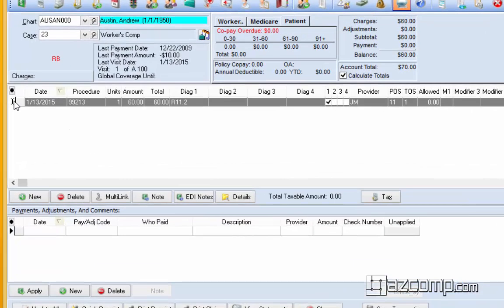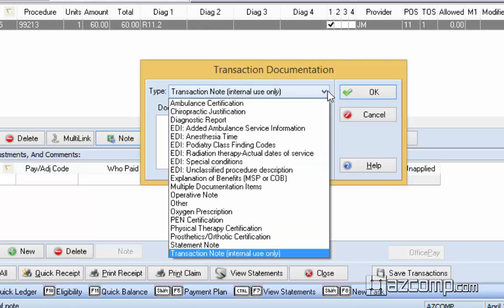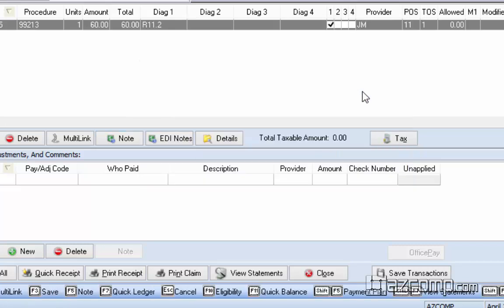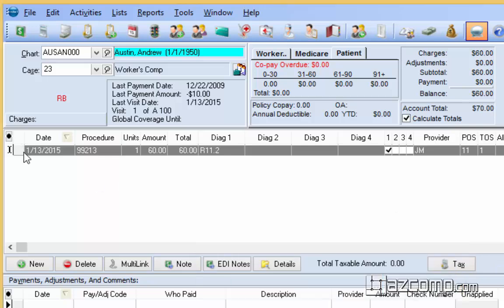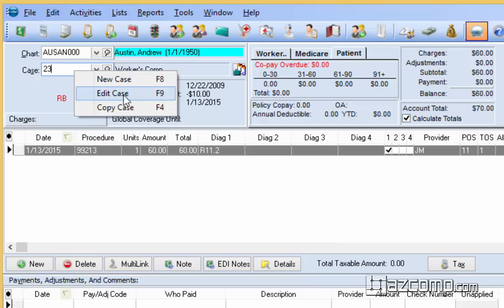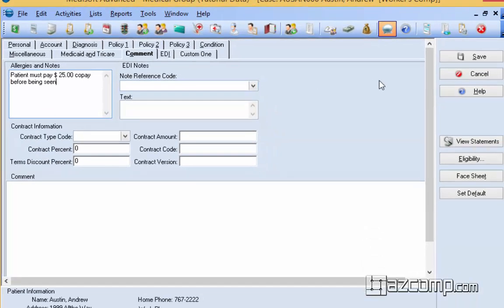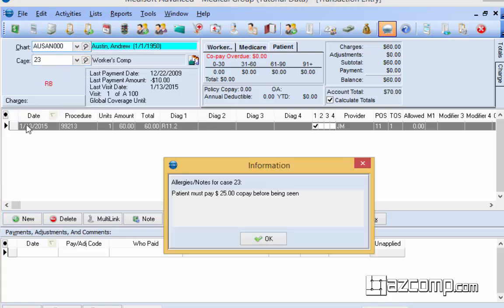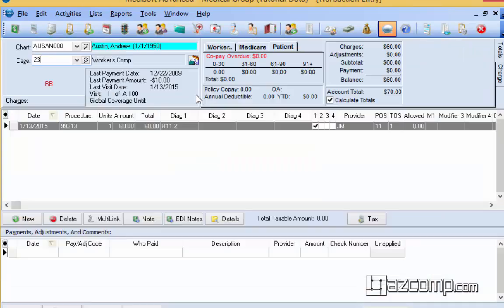Medisoft Quick Tip: Adding Notes in Medisoft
In this short Medisoft support video or training video, we show you quickly how you can create notes to a patient record in Medisoft.

Video Transcript:
There's a whole lot of different ways to add notes to your record. We're just going to go over a couple of them in this video, the two most common basically.

 First one is we're going to add a note to the transaction line and this good for a biller or someone like that so they can see what actually happened on that line, what was discussed, what was dealt with. First we're going to start with getting the line that we want the note attached to there then we just go to the note here and click on it. First of all you'll notice up on top we have a pull down menu, we're only going to be dealing with the transaction note. If you want to add a note to the statement for that patient, you can click on here, type in a note and it will print on a statement if you choose a statement that has "with notes" in the title. Today we're just going to deal with the transaction notes there internally since they don't print anywhere the patient will never see it.

 We're going to say that today we talked to "4/28/15 Talked with Bill at workers comp, claim still in process", OK and we're going to save that and you'll see a nice little icon appear here on the side of the lines "hey there's something special here" and if someone needs to see it they just highlight the line and click on note and there it comes in. If you want to get rid of that note, let's say you already called them and everything's done, you can just delete the text and save and you'll notice the note disappears.

 There's one other way of adding a note to like a whole record and then... In other words if you want someone to know that there's something really special coming up and you want something to alert them, the easiest place to go is in the case itself. I'm going to go edit the case and we're going to go over to comments and here are the allergy and notes, this is a little pop up field and its going to pop up when you go to click onto that case. We're going to say here "patient must pay $25 co-pay before being seen". OK, now we'd save that and then when we go back into the patient and switch out [inaudible 00:02:36] back in. And then when we go to do anything a little pop up message is going to come up and say "patient must pay their $24 co-pay before being seen" so that's a nice way of getting a little message to somebody to make sure that they see it no matter what happens in the case. And kind of on the same thing as we talked about before to get rid of that note we just go back into that field and delete it out, and it won't pop up again.